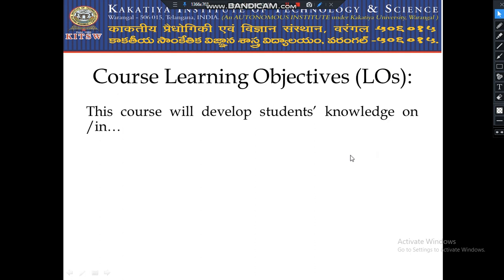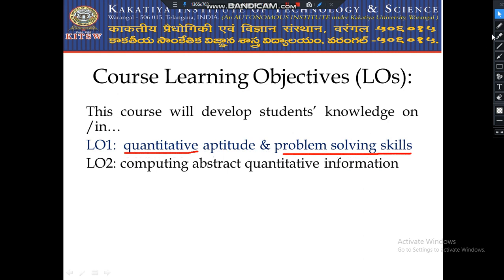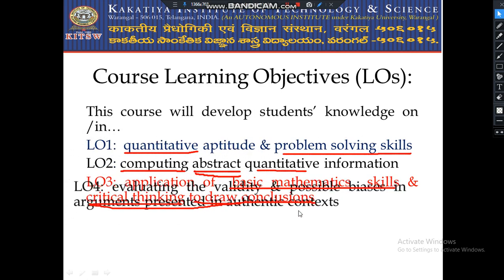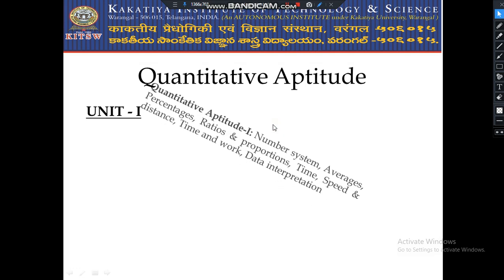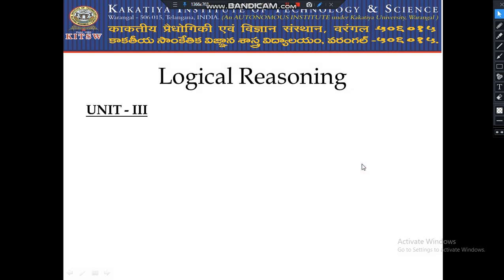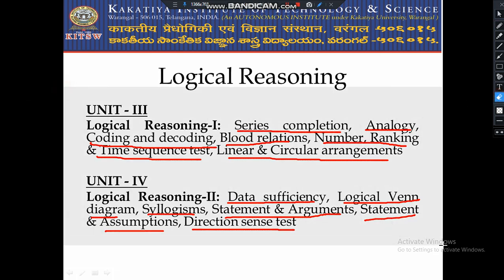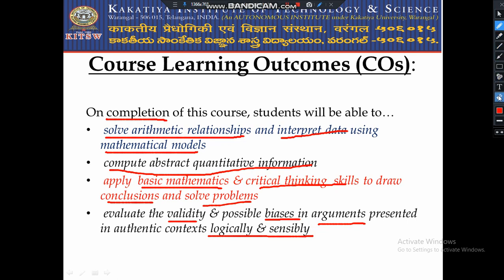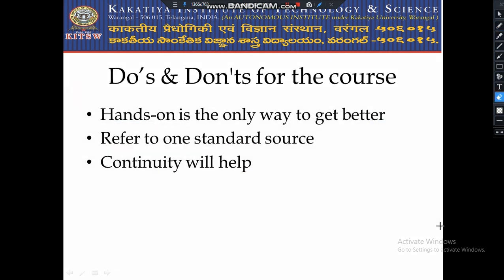Quantitative Aptitude & Logical Reasoning_V Sem_EEE_AY2020-2021